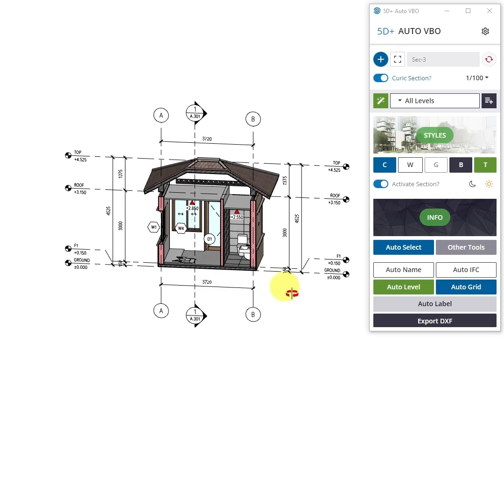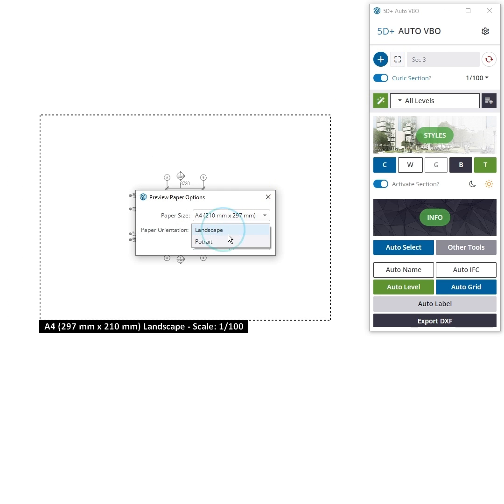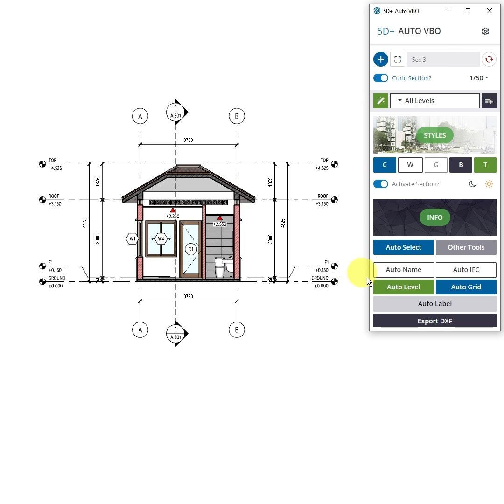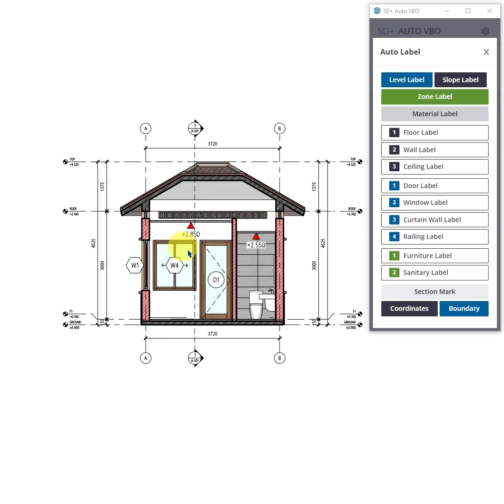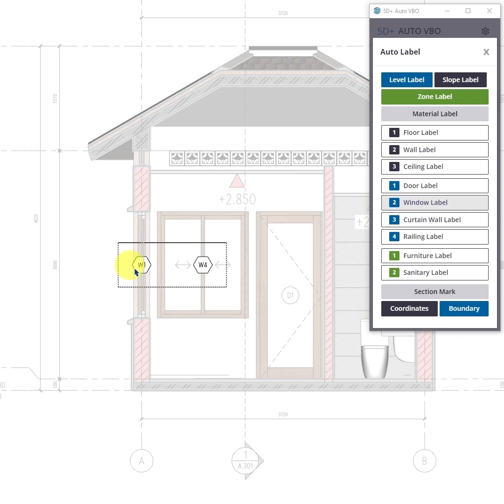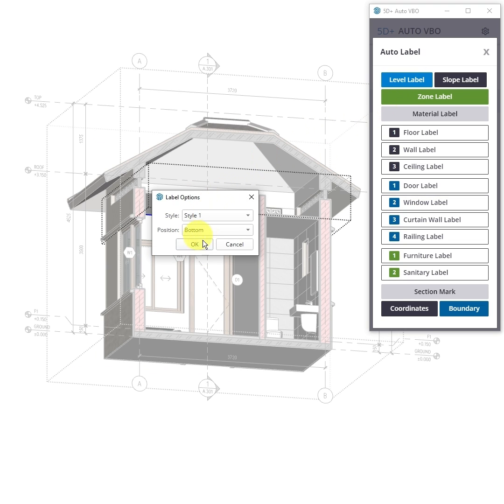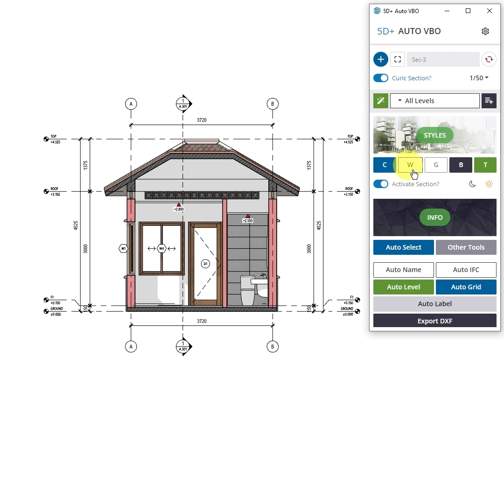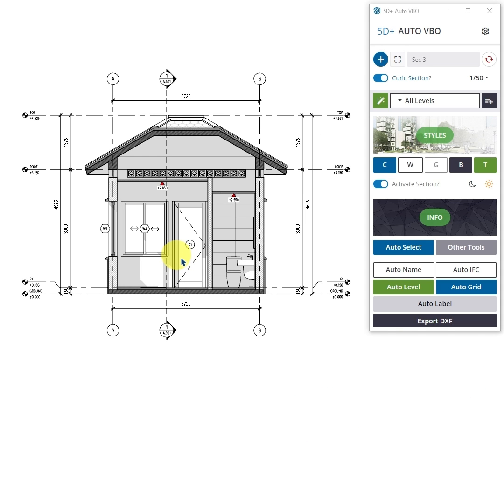5D+ Plus - How to change drawing scale